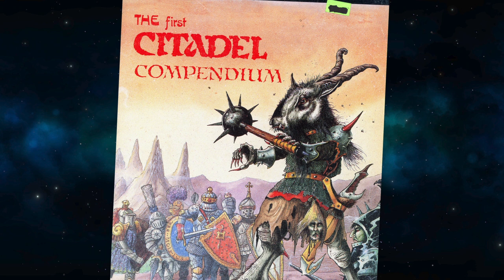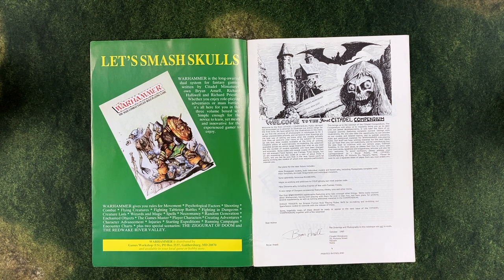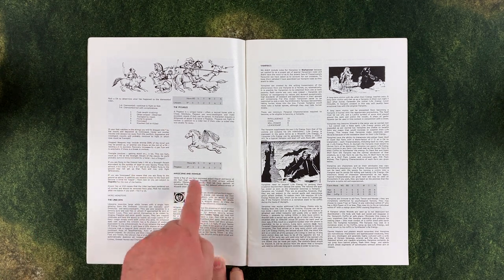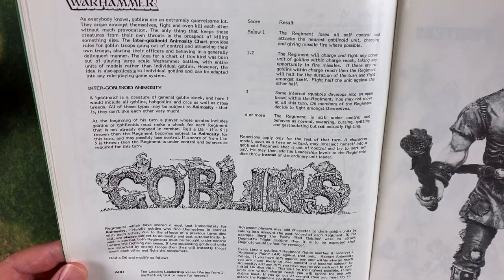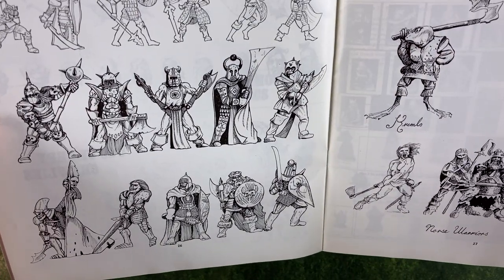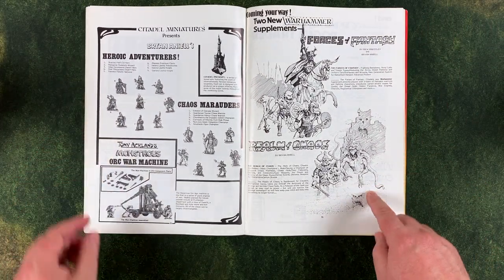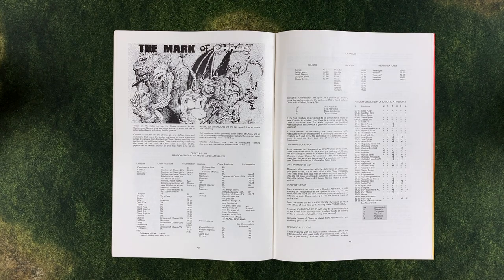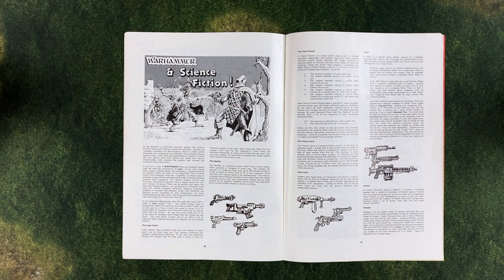Oldhammer Arcana from Citadel Miniatures’ First Compendium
Join us as we explore ancient Oldhammer mysteries contained in the very first Citadel Compendium, published by Citadel Miniatures way back in October of 1983.